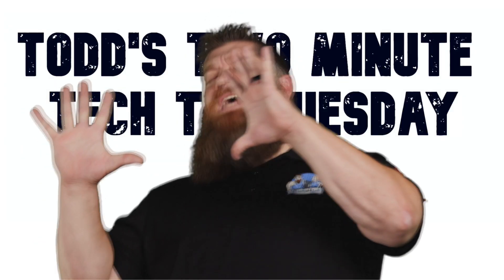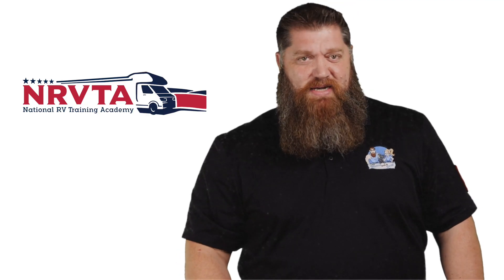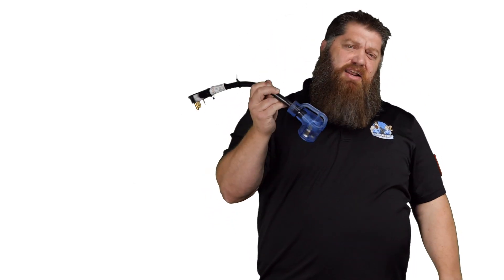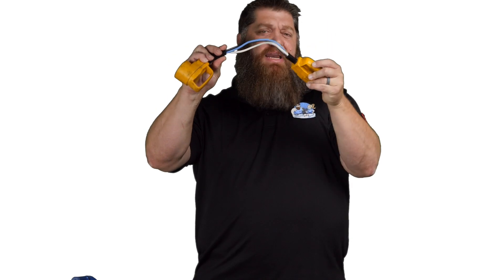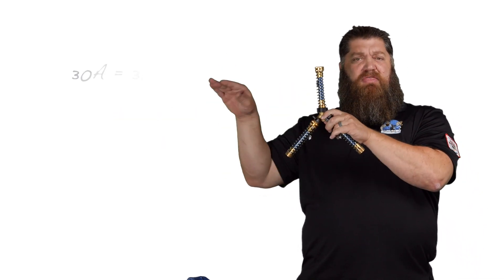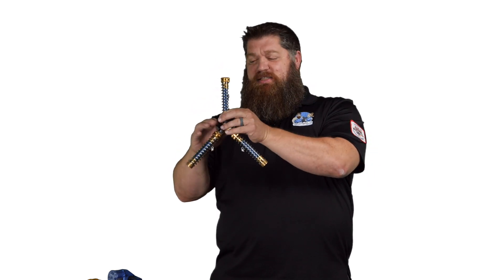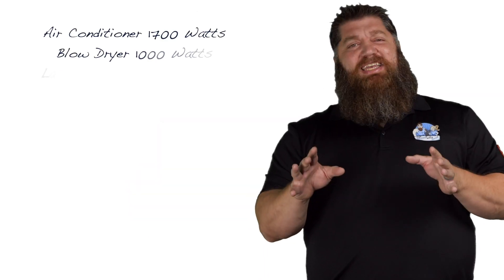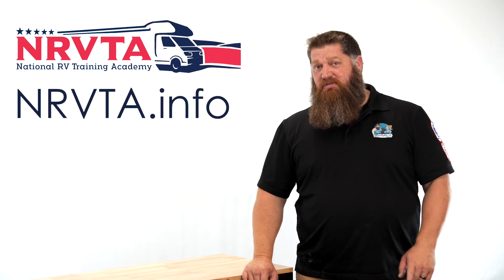30A to 50A Dog-bone adapter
30A to 50A Dog-bone adapter

Welcome to another Todd's 2-min Tech Tip Tuesday. This week we talk about 30a to 50a dog-bone adapters. When should you use them and how much power should you draw when you are using a dog-bone.

Did you know you can fix 80% of the issues you have with your RV?